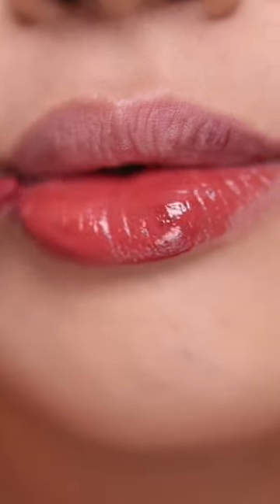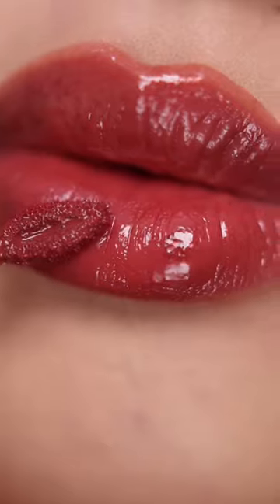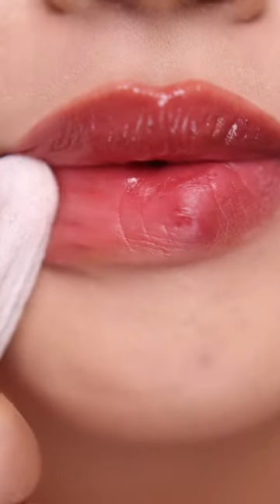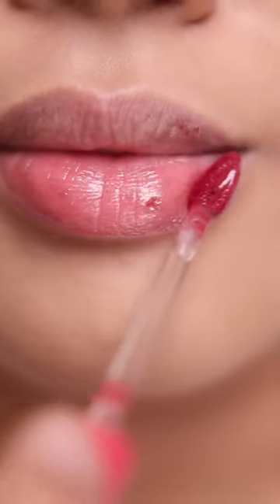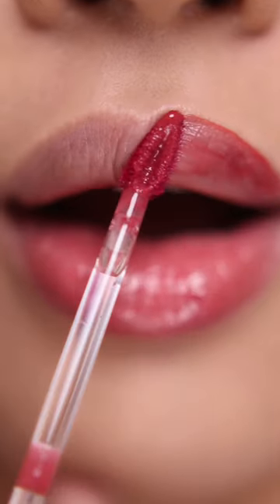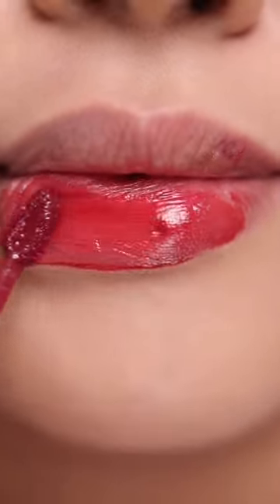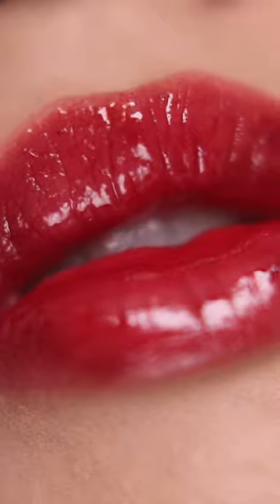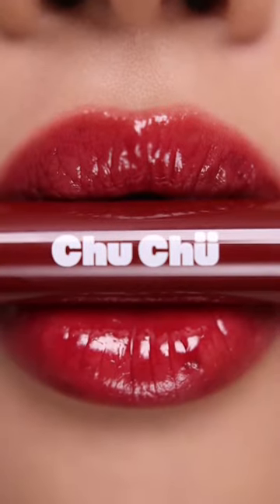Chuchubeauty Juicy Dew Tint new shades swatches! 🧡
Juicy dew Tints ₱199 only!